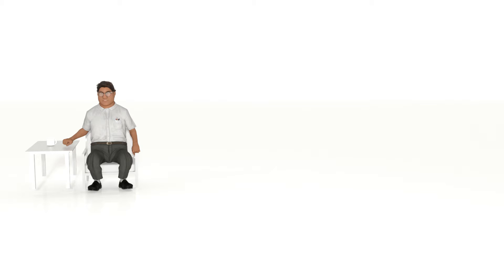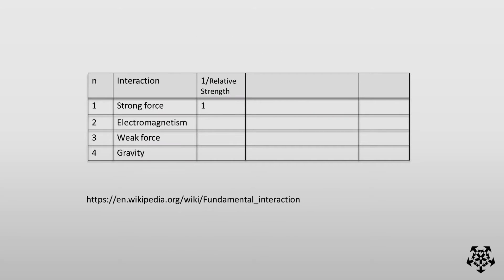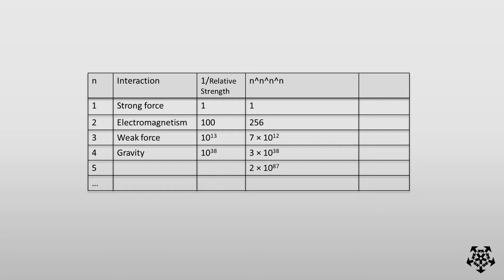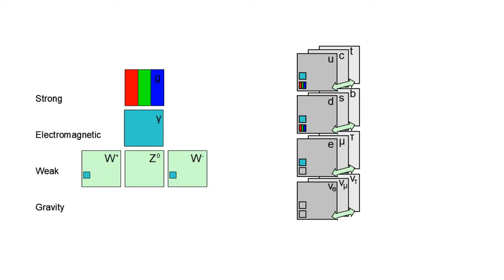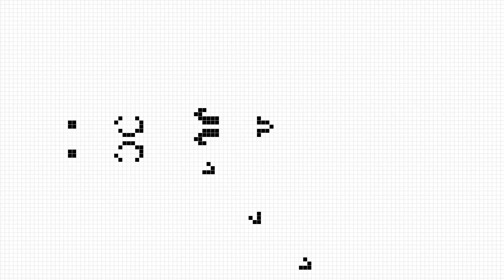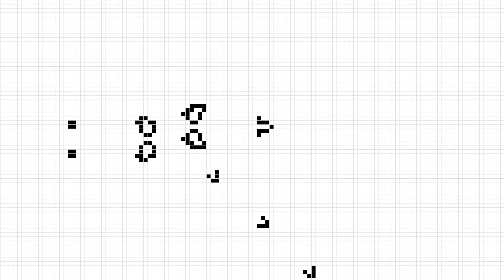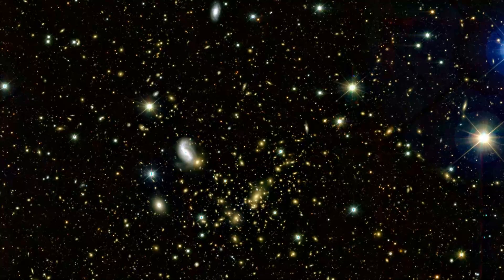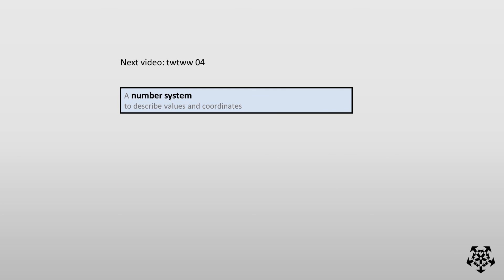Six ideas for a fresh perspective on physics (twtww 03)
New ideas to make progress with fundamental physics.